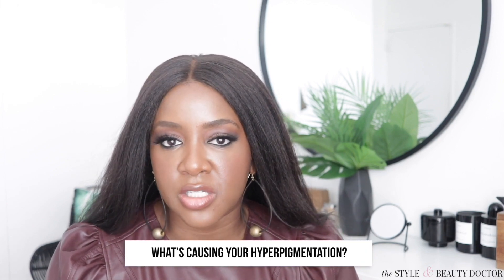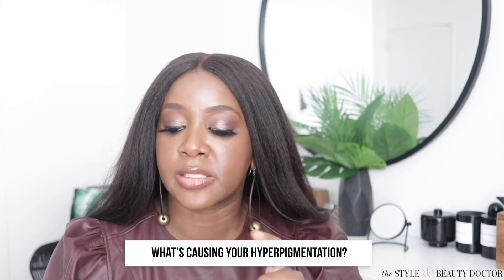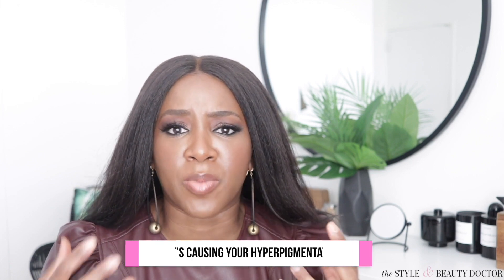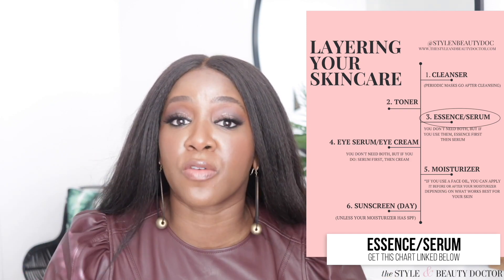Skincare Routine for Hyperpigmentation (Black Skin)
I'm giving you the basics on how to create the best skincare routine for hyperpigmentation in black and brown skin. Getting rid of hyperpigmentation is WORK, boo. Each step and product in your skincare routine needs to be CAREFULLY plotted out as to not incite irritation that can lead to more hyperpigmentation--so watch and learn :)